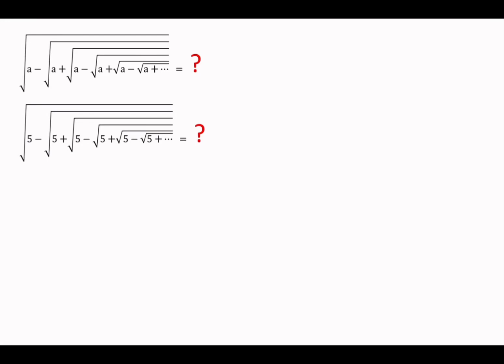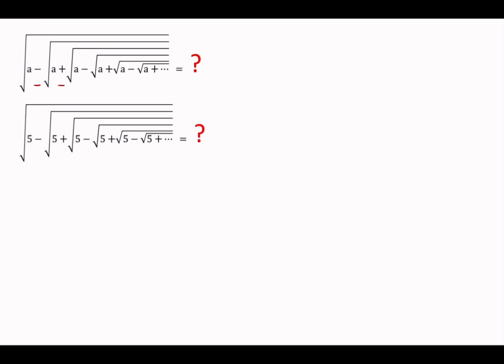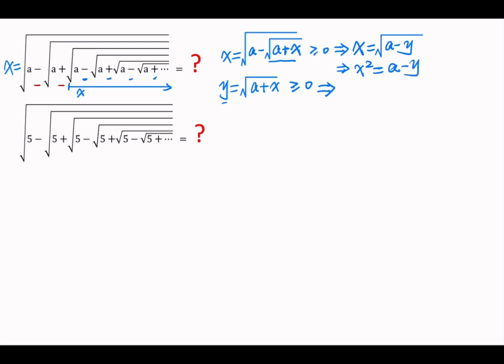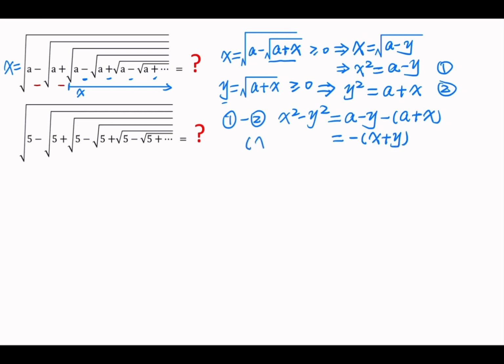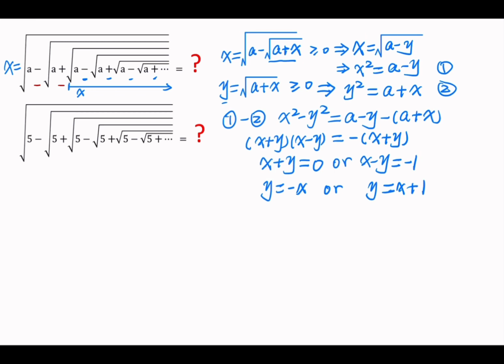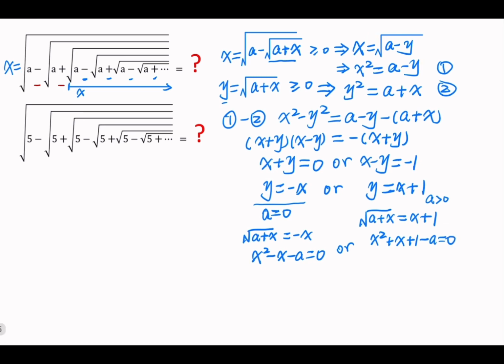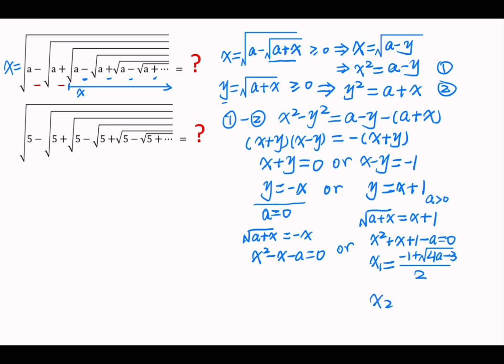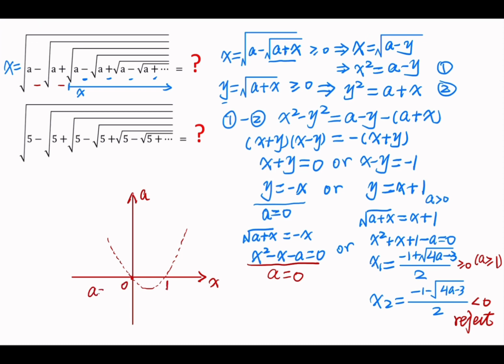Solve this infinite square root number. Sqr a- sqr a+